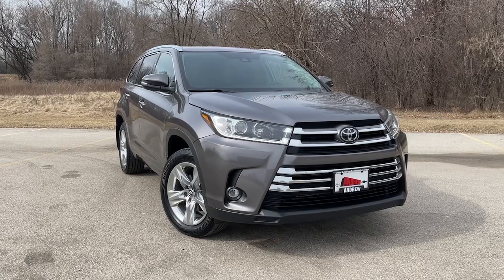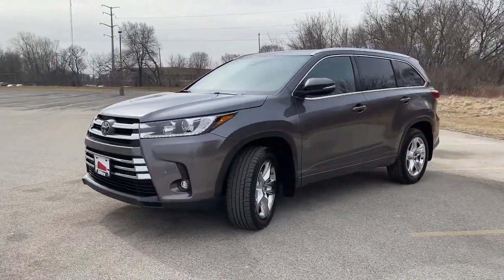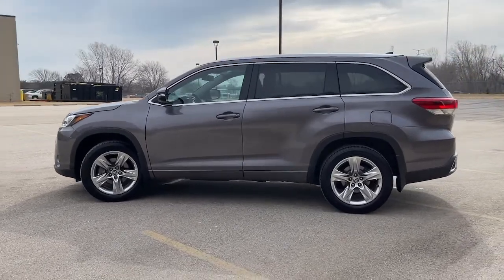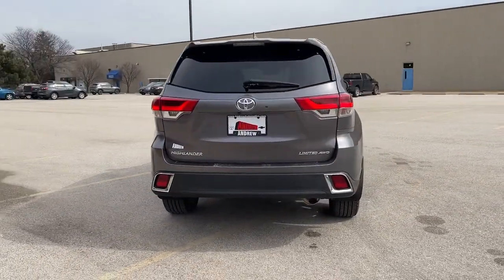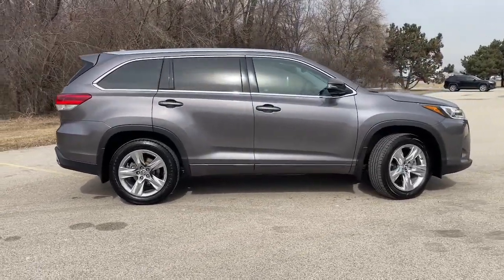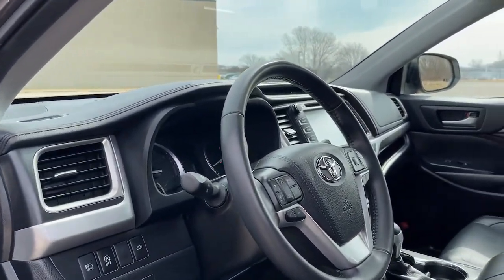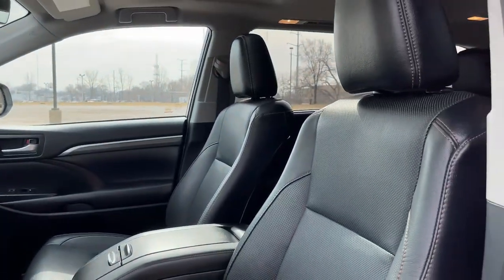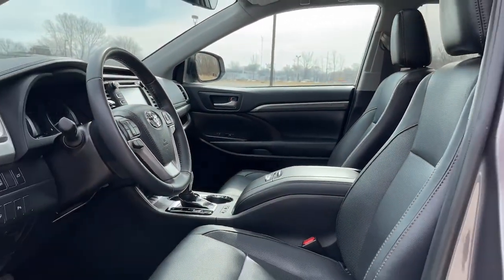2019 Toyota Highlander Milwaukee, Shorewood, Brown Deer, Brookfield, Menomonee Falls, WI TP2411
Predawn Gray Mica Used 2019 Toyota Highlander available in Milwaukee, Wisconsin at Andrew Toyota. Servicing the Shorewood, Brown Deer, Brookfield, Menomonee Falls, WI area.

Andrew Toyota
1620 West Silver Spring Drive

Recent Arrival! CARFAX One-Owner. Clean CARFAX. AWD ABS brakes Active Cruise Control Alloy wheels Electronic Stability Control Front dual zone A/C Heated door mirrors Heated front seats Heated/Ventilated Front Bucket Seats Illuminated entry Low tire pressure warning Navigation System Perforated Leather Seat Trim Power Liftgate Power moonroof Remote keyless entry Traction control.brbrbrPredawn Gray Mica 2019 Toyota Highlander Limited 4D Sport Utility AWD 3.5L V6 8-Speed Automatic Electronic with ECT-ibrbrbrDO YOU WANT TO SAVE TIME AND MONEY? BUILD YOUR DEAL ONLINE WITH ANDREW TOYOTA. Go to any new or used vehicle on andrewtoyota.com and click on the blue Explore Payment Options button. Then you can compare and save real-time bank offers customize your monthly payment and get an instant trade-in estimate.brbrbrAwards:br  * 2019 KBB.com Best Resale Value Awards   * 2019 KBB.com 12 Best Family Cars   * 2019 KBB.com Brand Image Awards